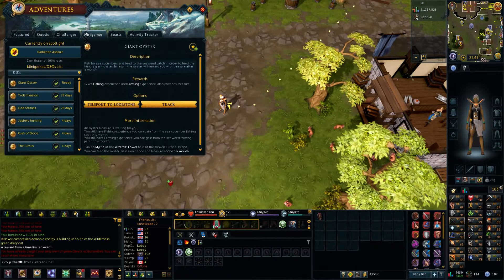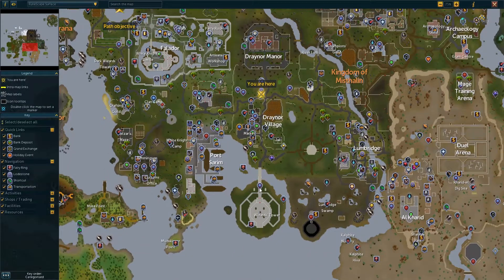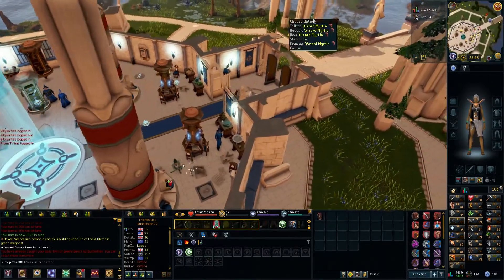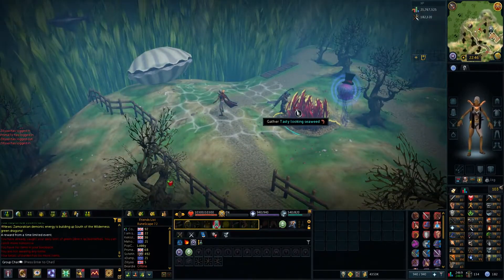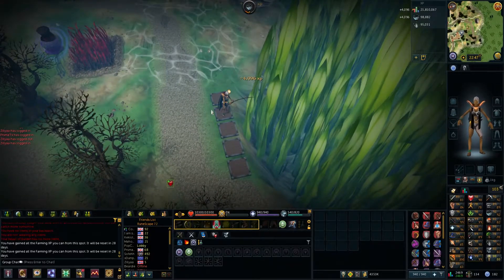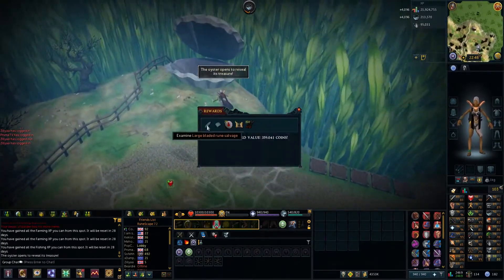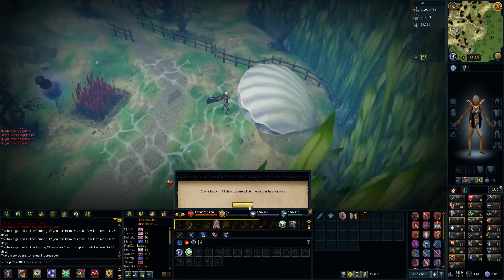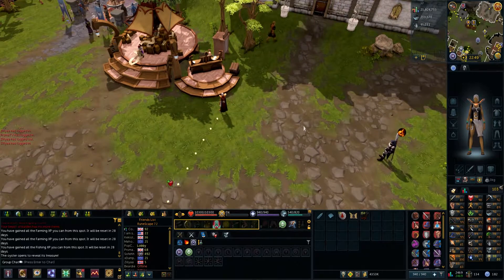Runescape - Giant Oyster Monthly D&D Tutorial Walkthrough Guide! INSANE FISHING AND FARMING EXP!